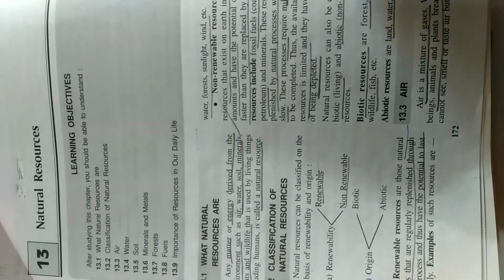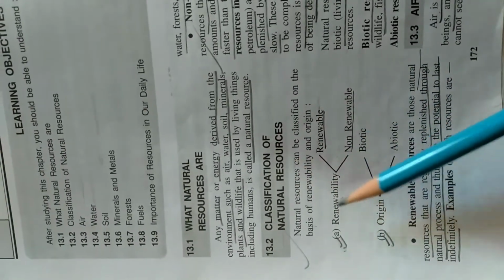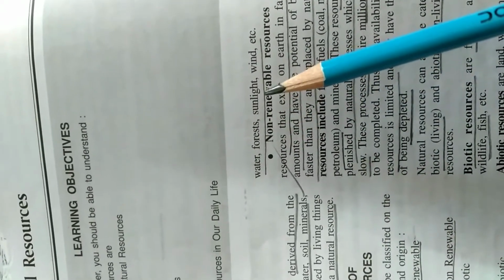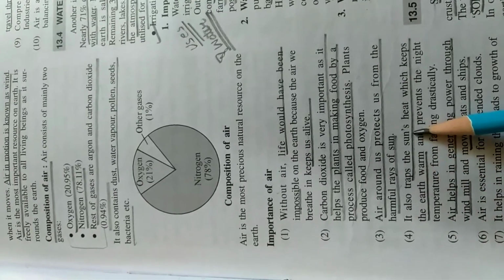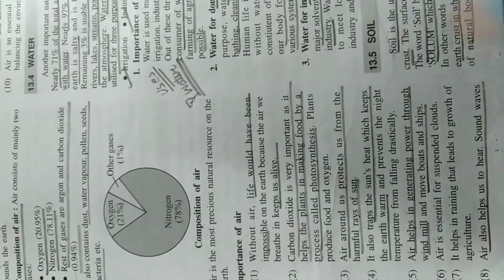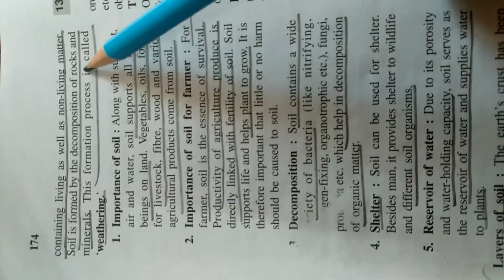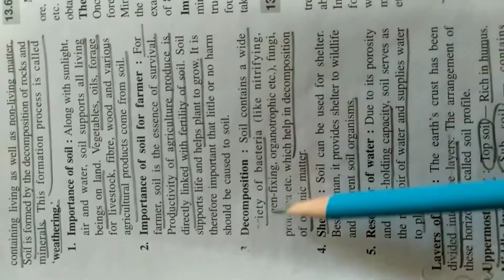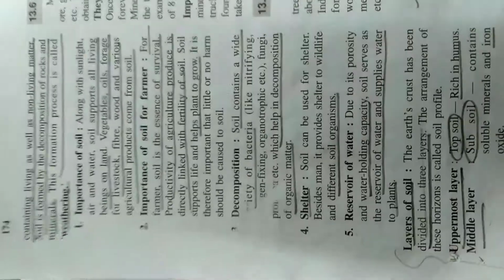Commercial applications class IX Lesson 13 ( assignment 1)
Topic: Natural resources